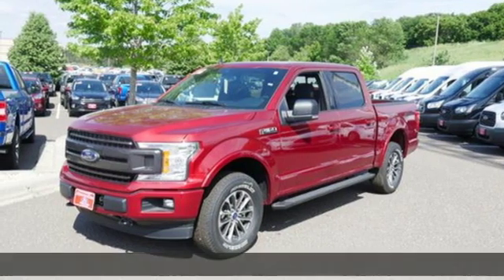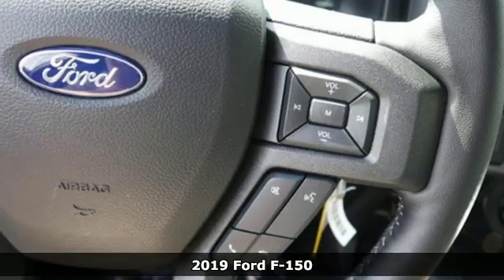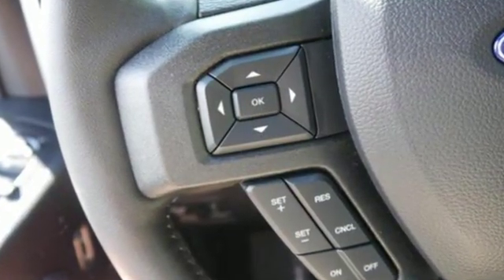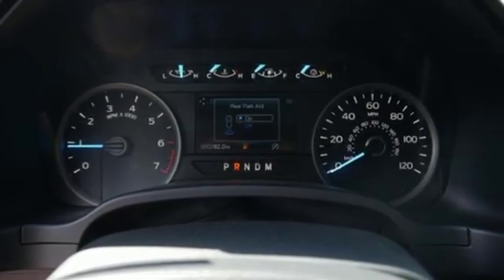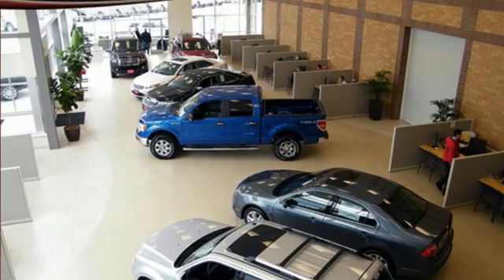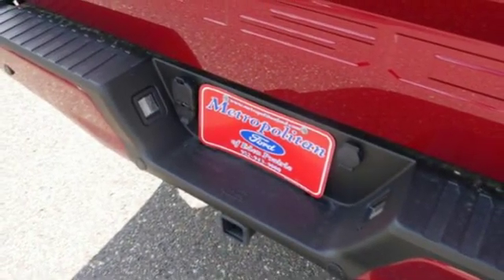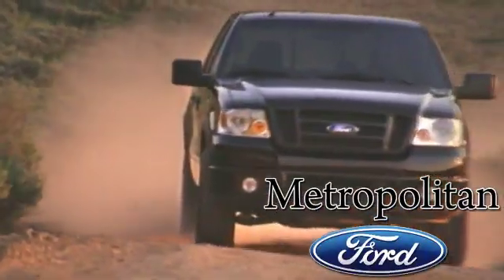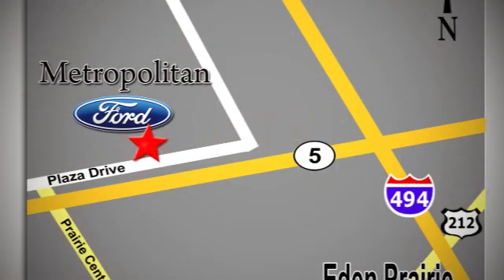New 2019 Ford F-150 Minneapolis MN Eden Prairie, MN #198606 - SOLD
Year: 2019
Make: Ford
Model: F-150
Trim: 4WD SuperCrew 5.5' Box
Engine: L Cyl.
Transmission: Automatic
Color: RUBY RED
Interior: BLACK
Stock #: 198606
VIN: 1FTEW1EP2KFB63121

Address:
12477 Plaza Drive